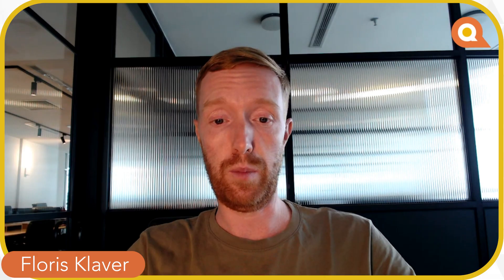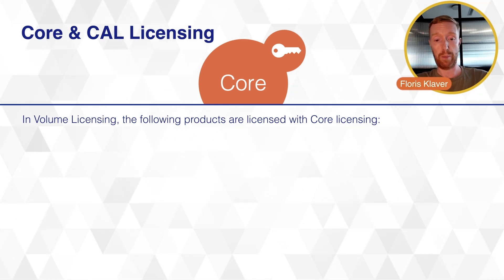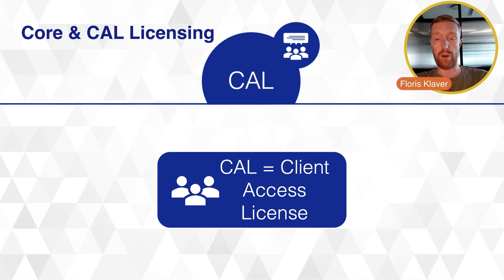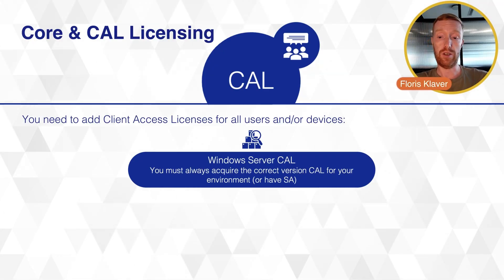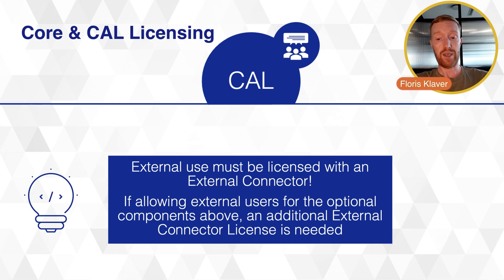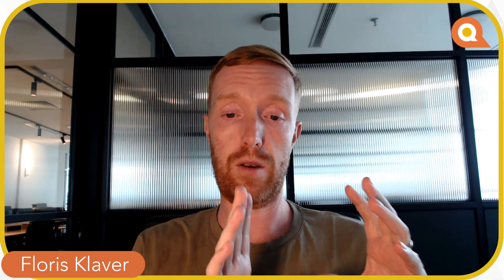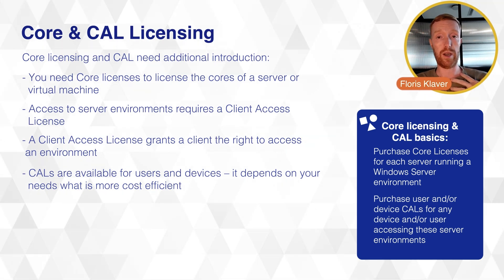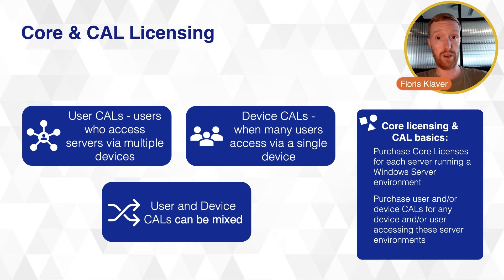Microsoft Core & CAL Licensing Model Explained | Windows Server Licensing 2024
In this video, we dive deep into the essentials of Microsoft Core and CAL licensing. Whether you're new to the concept or looking to refine your understanding, this guide is for you! Our licensing expert Floris Klaver covers topics from the basics of Core & CAL licensing to User & Device CALs.

Here's what you'll learn:
00:00 - 00:57 Intro - What are Core & CAL licensing?
00:57 - 01:33 What is the difference between Core & CAL licensing?
01:33 - 02:28 Core licensing explained
02:28 - 04:16 CAL licensing explained
04:16 - 05:23 Additional topics Core & CAL licensing
05:23 - 06:19 User CAL & Device CAL

This video is part of a series on Windows Server Licensing 2024.

You can also read our comprehensive guide on Windows Server licensing